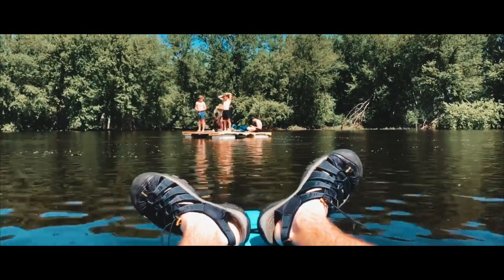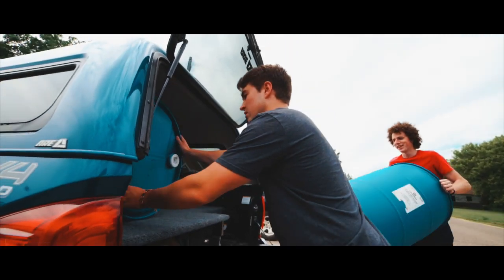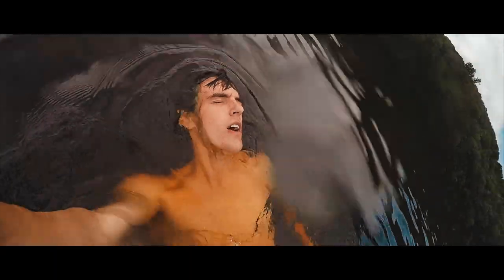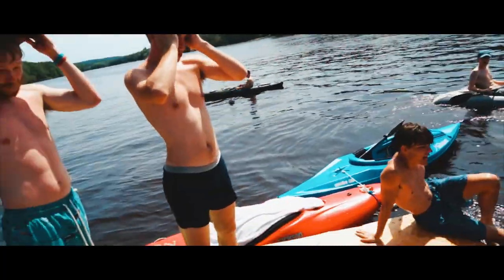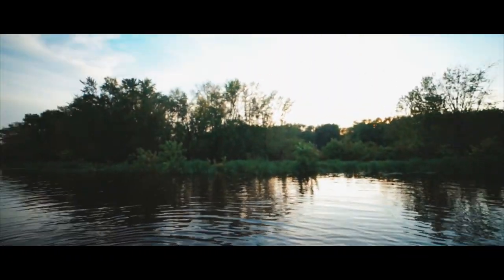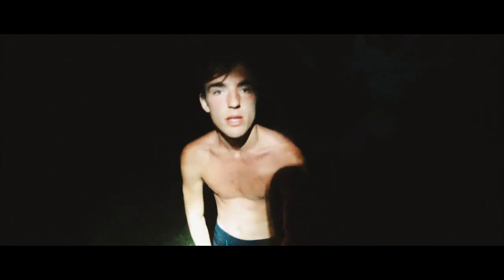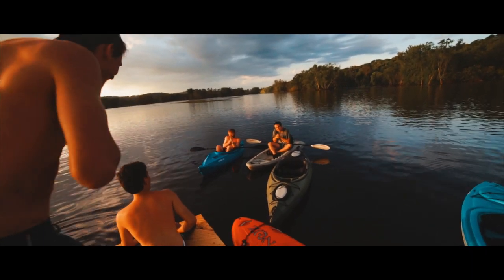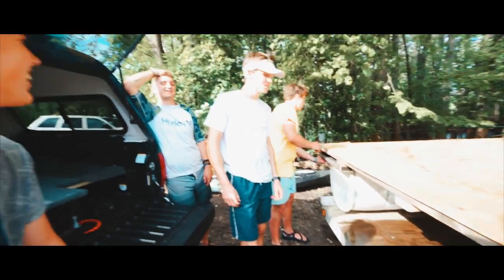RIVER BOYS: Rafting Down The St. Croix(Full Documentary 2019)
River Boys is a story of 10 friends rafting down the St. Croix River.

inspired by YARD BOYS By Marcus Johns

THE RIVER BOYS:

Eric: @eric.gramer
Myles: @myles_ross
Ethan V: @ethanvolgren
Ethan O: @Ethan_overland
Matt: @archiveiguess
Mac: @macauley.ward
Chester
Joe: @Jobexc
Luke: @lukaslaingen
Philip: @thewaylifesmeanttobe

OUR GEAR;

ERICS SETUP:
Camera(s): Sony. A7, Sony A6300
Lens(es): Rokinon 14mmf 2.8, Sony Zeiss 24-70mm f4, Meike 12mm f/2.8

MYLES' SETUP:
Camera: Panasonic G7
Lens: 14-48mm Kit Lens
Action Camera: GoPro Hero3+ Black